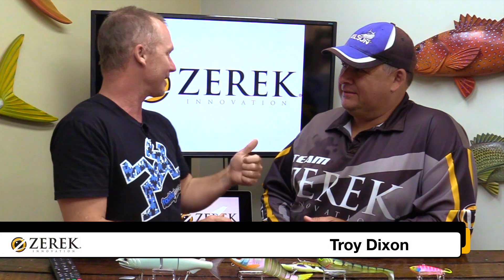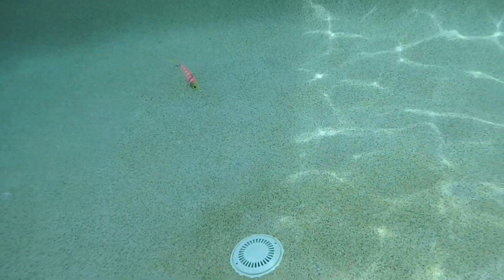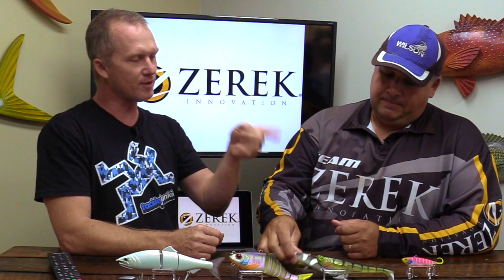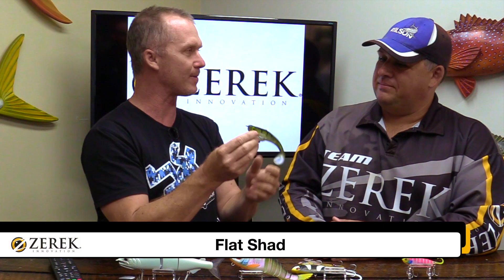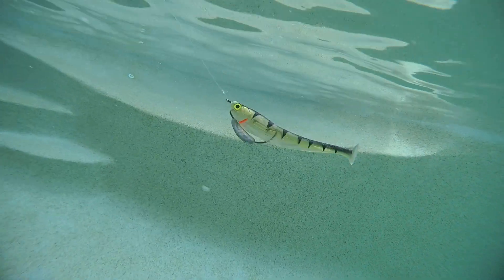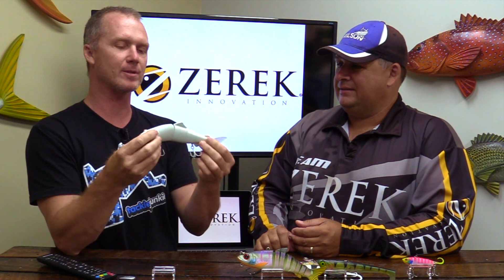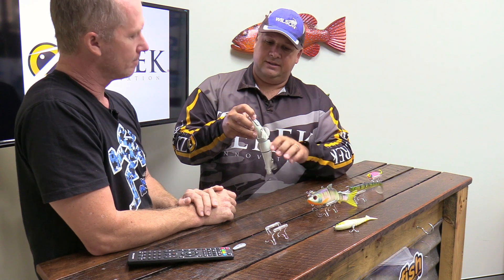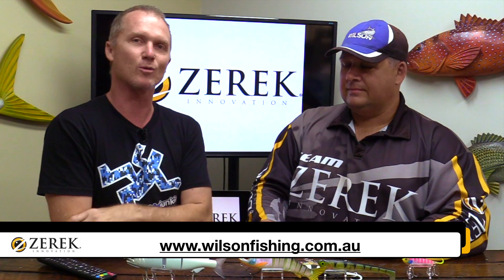The Best 4 Zerek Lures for Barramundi | with Troy Dixon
Zerek's Troy Dixon takes Steve Morgan through the four must-have lures for Australian barramundi - and how to use them.

Included are the Zerek Fish Trap, Flat Shad, Live Swimbait and Affinity Swimbait.

Complete with underwater vision of all baits in action.